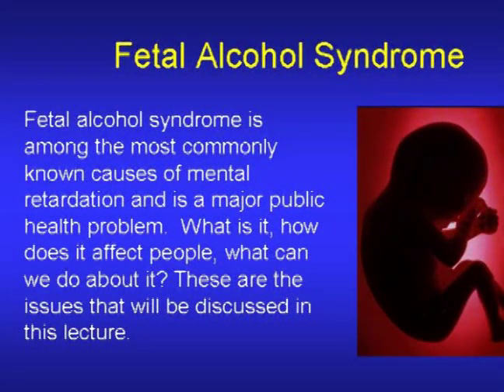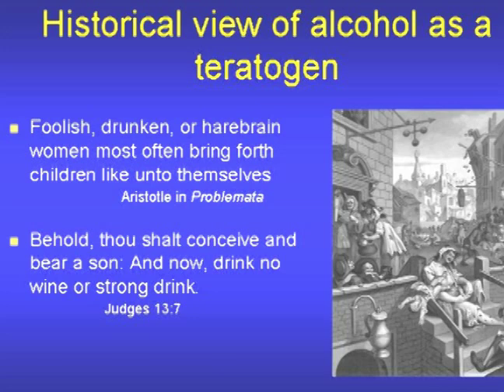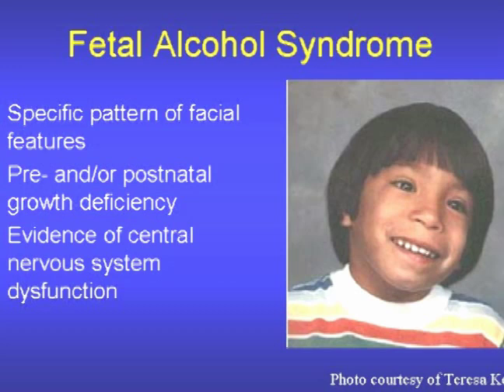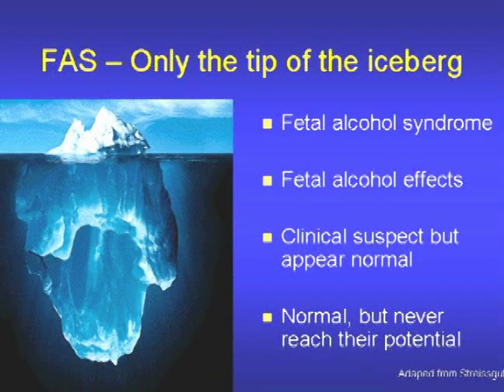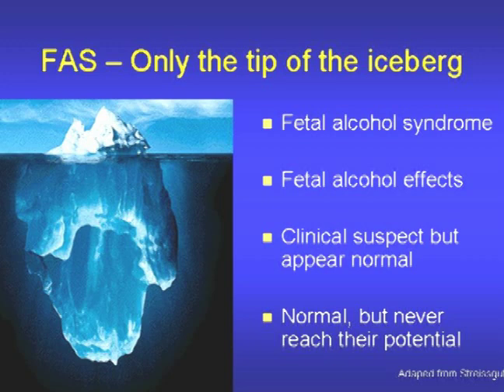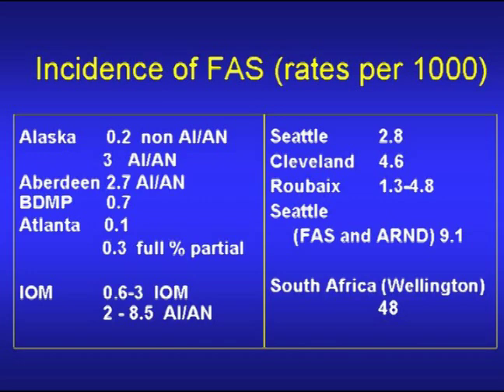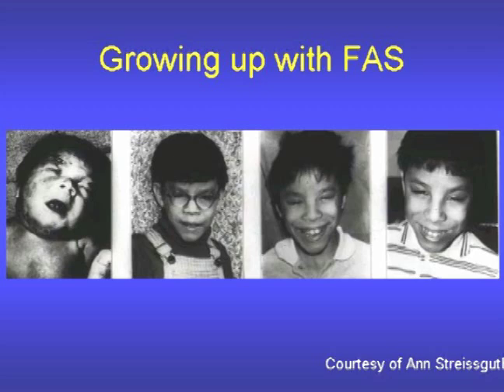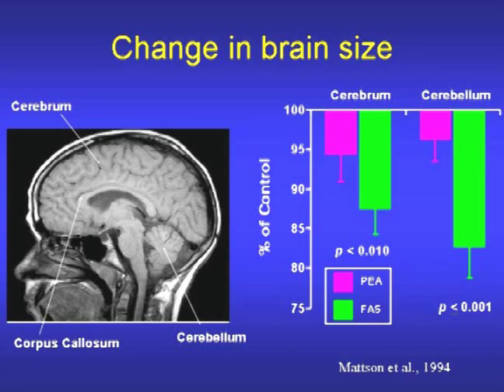Fetal Alcohol Syndrome & Fetal Alcohol Effects Video Part 1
Fetal alcohol syndrome is among the most common known causes of mental retardation and as such, it is a major public health problem.

Lecturer
Dr. Ed Riley
Center for Behavior Teratology
6363 Alverado Court, Suite 209

Editor
Dr. Carrie Randall
Medical University of South Carolina
Institute of Psychiatry
Center for Drug & Alcohol Programs
171 Ashley Avenue
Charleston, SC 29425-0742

References

Stratton, K., Howe, C., & Battaglia, F. (1996). Fetal alcohol syndrome: Diagnosis, epidemiology, prevention, and treatment. Washington, DC: National Academy Press.
Streissguth, A. P. (1997). Fetal Alcohol Syndrome: A Guide for Families and Communities. Baltimore: Paul H. Brookes Publishing Co.
Jones, K. L., & Smith, D. W. (1973). Recognition of the fetal alcohol syndrome in early infancy. Lancet, 2, 999-1001.
Jones, K. L., Smith, D. W., Ulleland, C. N., & Streissguth, A. P. (1973). Pattern of malformation in offspring of chronic alcoholic mothers. Lancet, 1, 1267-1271.
Lemoine, P., Harousseau, H., Borteyru, J.-P., & Menuet, J.-C. (1968). Les enfants de parents alcooliques:  Anomalies observees. A propos de 127 cas [Children of alcoholic parents: Abnormalities observed in 127 cases]. Ouest Medical, 21, 476-482.
Rosett, H. L. a. W., L. (1984). Alcohol and the Fetus: A Clinical Perspective. New York: Oxford University Press.
Egeland G, Perham-Hester KA, Gessner BD, Ingle D, Berner JE,Middaugh JP.  Fetal Alcohol Syndrome in Alaska, 1977 through 1992: An administrative prevalence derived from multiple data sources. American Journal of Public Health.  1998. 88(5): 781-786. Aberdeen IHS Area (1995)  MMWR. vol 44(#):253-261.
BDMP (1995):  MMWR Vol. 44(13):249-253.
Atlanta, Ga. (1997)   MMWR Vol. 46(47): 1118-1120.
Streissguth, A. P. (1994). A long-term perspective of FAS , Alcohol Health & Research World  (Vol. 18, pp. 74-81).
Clarren, S. K. (1986). Neuropathology in fetal alcohol syndrome. In J. R. West (Ed.), Alcohol and Brain Development (pp. 158-166). New York: Oxford University Press.
Roebuck, T.M., Mattson, S.N., and Riley, E.P. (1998). A review of the neuroanatomical findings in children with fetal alcohol syndrome or prenatal exposure to alcohol. Alcoholism: Clinical and Experimental Research, 22 (2),339-344.
Mattson, S. N., Jernigan, T. L., & Riley, E. P. (1994a). MRI and prenatal alcohol exposure. Alcohol Health & Research World, 18(1), 49-52.
Archibald, S.L., Fennema-Notestine, C., Gamst, A., Riley, E.P., Mattson, S.N., and Jernigan, T.L. (submitted, 2000). Brain dysmorphology in individuals with severe prenatal alcohol exposure.
Mattson, S. N., & Riley, E. P. (1995). Prenatal exposure to alcohol:  What the images reveal. Alcohol Health & Research World, 19(4), 273-277.
Riley, E. P., Mattson, S. N., Sowell, E. R., Jernigan, T. L., Sobel, D. F., & Jones, K. L. (1995). Abnormalities of the corpus callosum in children prenatally exposed to alcohol. Alcoholism: Clinical and Experimental Research, 19(5), 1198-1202.
Streissguth AP, Aase JM, Clarren SK, Randels SP, LaDue RA, Smith DF (1991). Fetal alcohol syndrome in adolescents and adults. Journal of the American Medical Association 265:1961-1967.
Mattson, S.N., Riley, E.P., Gramling, L., Delis, D.C., and Jones, K.L. (1997). Heavy prenatal alcohol exposure with or without physical features of fetal alcohol syndrome leads to IQ deficits. Journal of Pediatrics, 131 (5), 718-721.
Mattson, S.N. and Riley, E.P. (1998). A review of the neurobehavioral deficits in children with fetal alcohol syndrome or prenatal exposure to alcohol. Alcoholism: Clinical and Experimental Research, 22 (2), 279-294.

Public domain video.